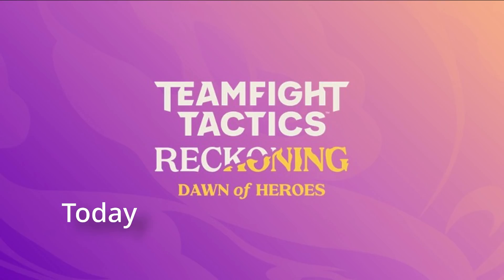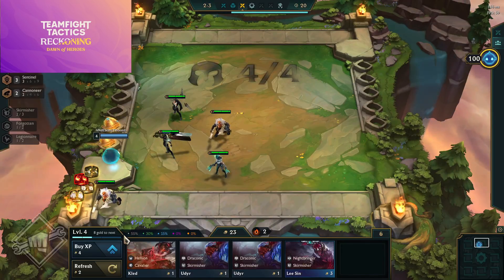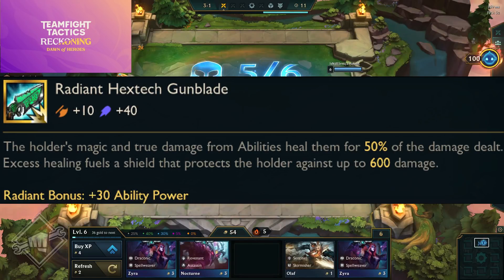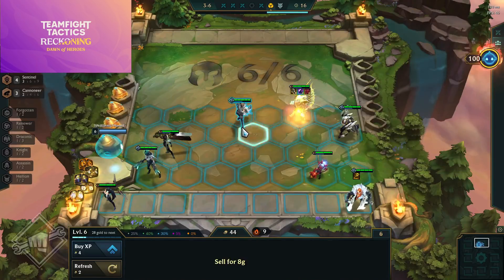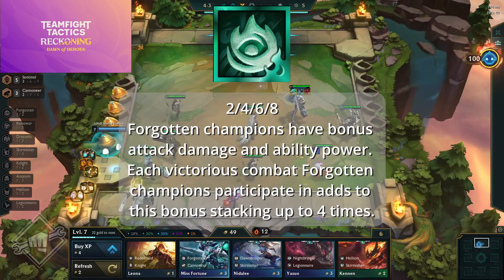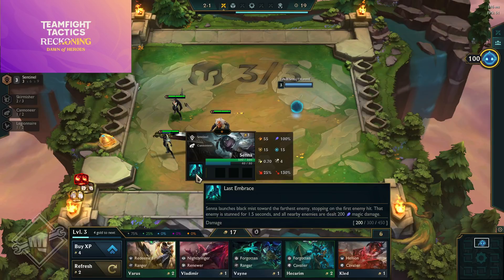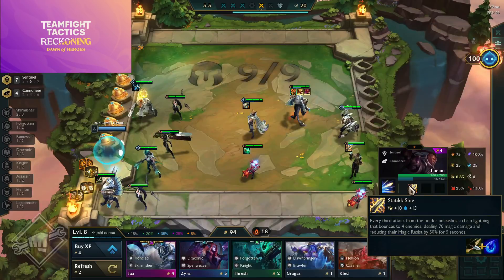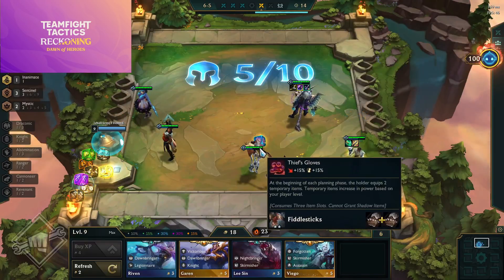SET 5.5 | 12 NEW Champions, 4 NEW Synergies | Reckoning Dawn of Heroes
SET 5.5 LEAKED | TFT - Teamfight Tactics
TFT Reckoning Dawn of Heroes CHAMPION AND TRAIT REVEAL

Set 5.5 Release Date: July 21
Set 5.5 PBE Access: July 8?

EDITOR (or me, but you will be able to tell who did it)